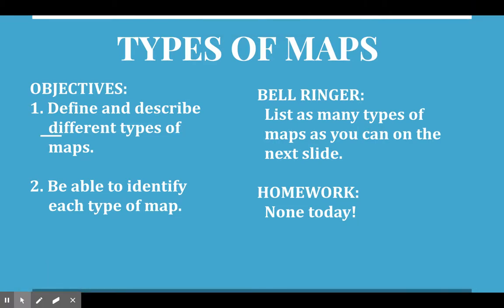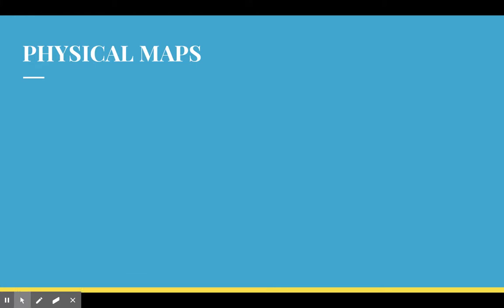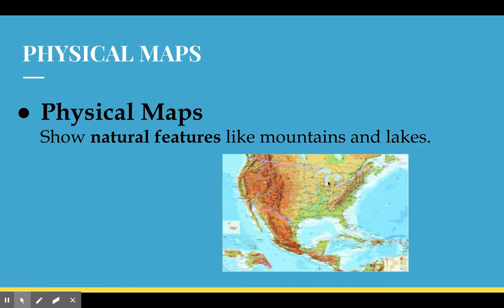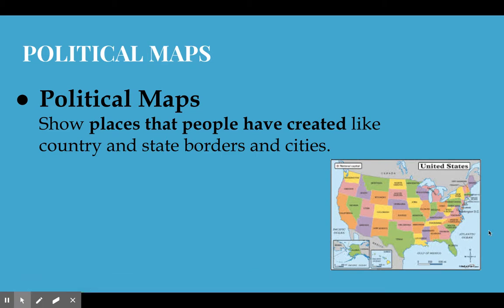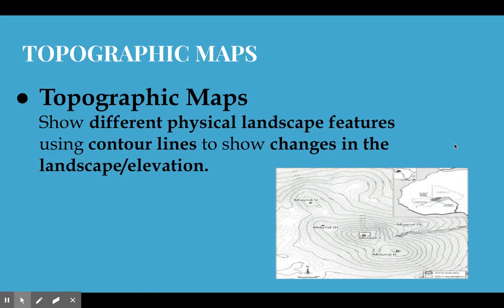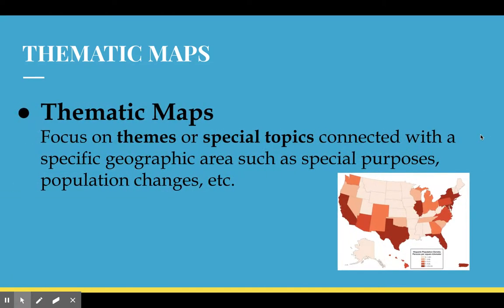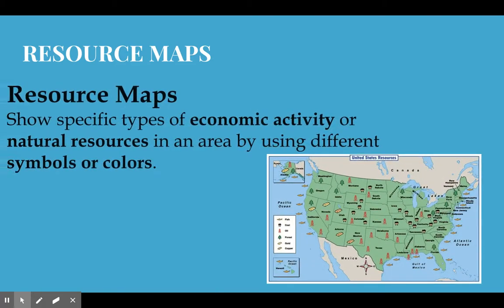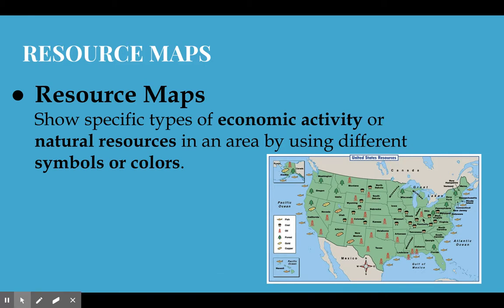Intro to Global - Types of Maps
Goes along with pages 4 and 5 in Introductory Unit Workbook